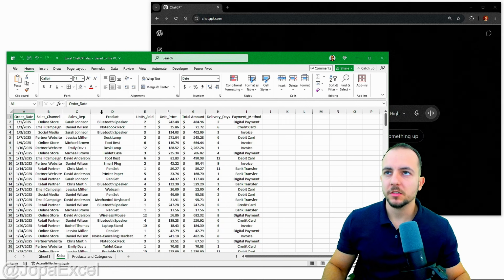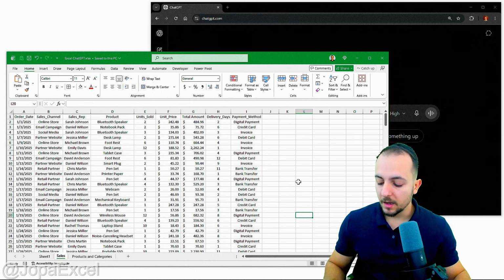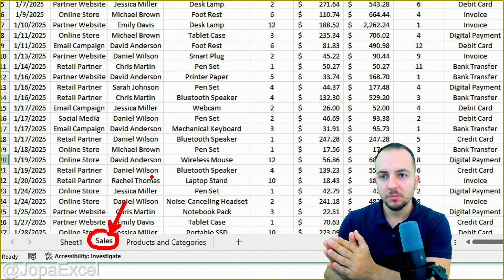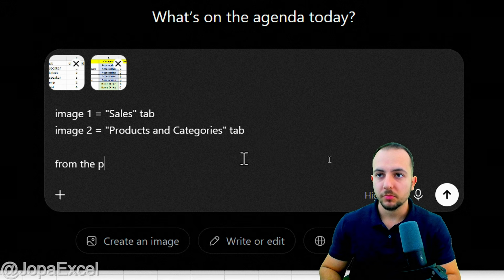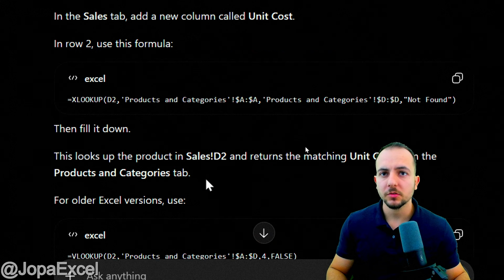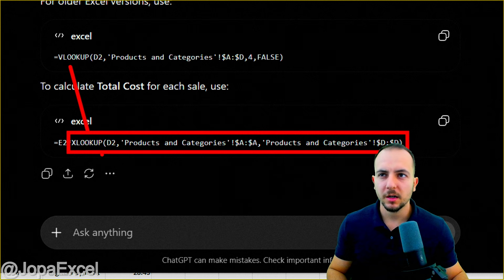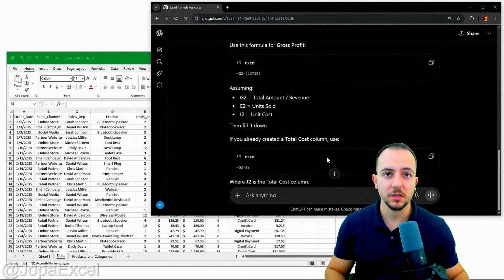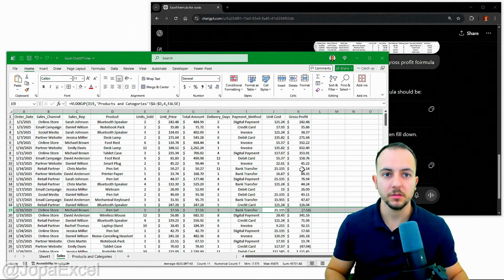You Don’t Need to Know Excel Formulas Anymore - Use ChatGPT Instead | Screenshot method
Windows + Shift + S on your keyboard opens the built-in Windows Snipping Tool. It dims your screen and brings up a menu allowing you to select and capture a specific part of your display.

You don’t need to memorize Excel formulas anymore. In this video, I’ll show you how to use ChatGPT to create Excel formulas just by sending a screenshot and explaining what you need. ChatGPT can look at your spreadsheet, understand the problem, and give you a formula that you can copy and paste directly into Excel.

This is perfect if you struggle with formulas like IF, VLOOKUP, XLOOKUP, SUMIF, COUNTIF, INDEX MATCH, date formulas, text formulas, and more.

How to ask ChatGPT for Excel formulas, How to use a screenshot to explain your Excel problem, How to get copy-and-paste formulas, How to avoid common formula errors, How to save time in Excel using AI.

Example prompt: “Here is a screenshot of my Excel sheet. I need a formula that calculates [what you need]. Please give me the formula ready to copy and paste.”

If you work with Excel, spreadsheets, reports, data, finance, operations, or admin tasks, this ChatGPT trick can save you a lot of time.